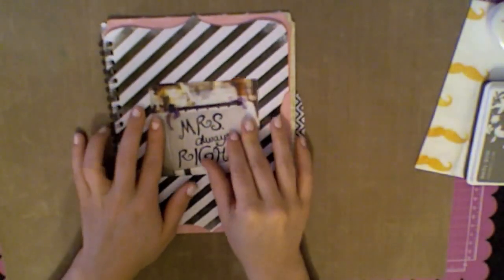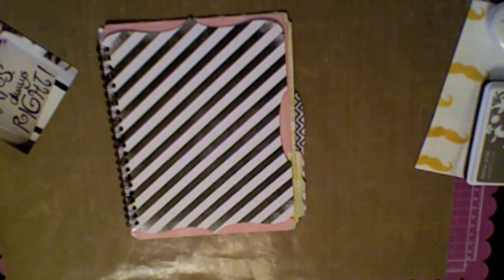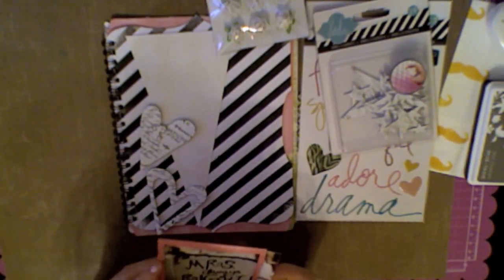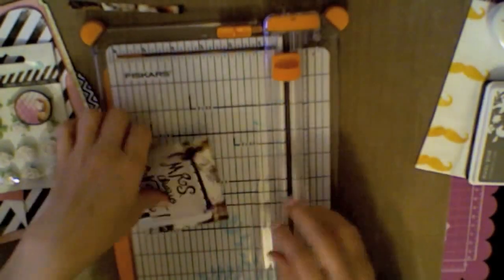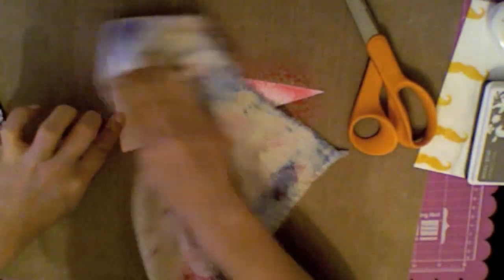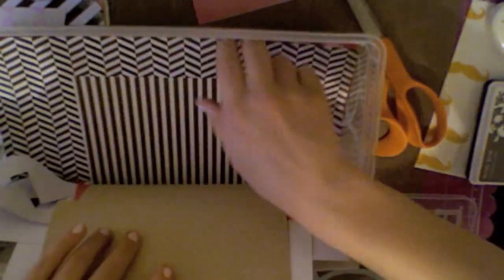Scrapbooking Process 8:: HEIDI SWAPP MINI!